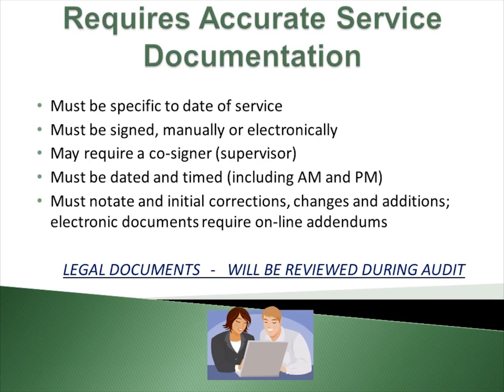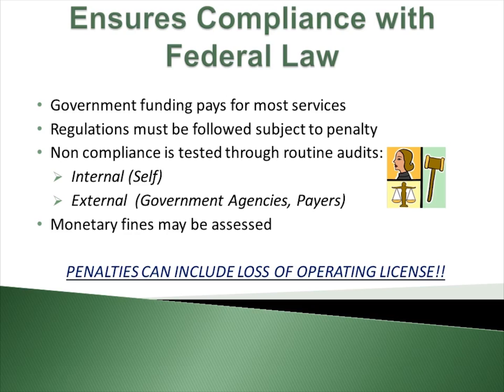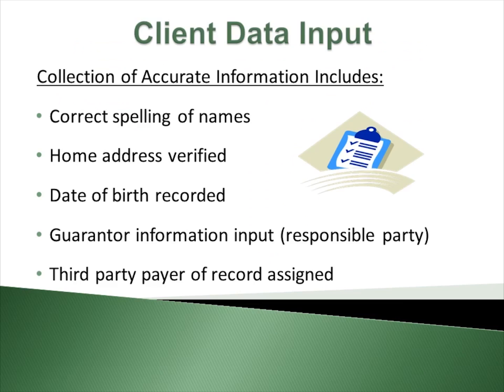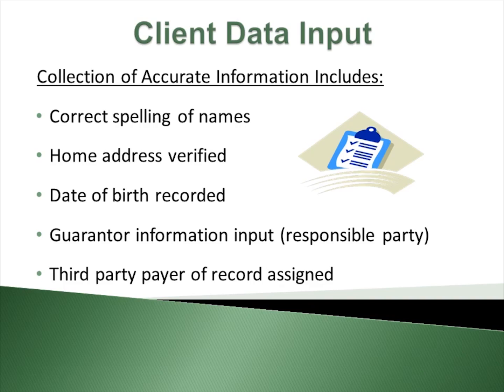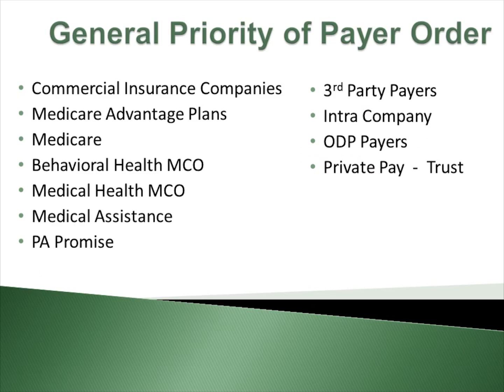billing 4 condensed